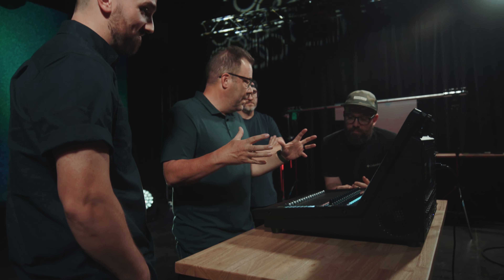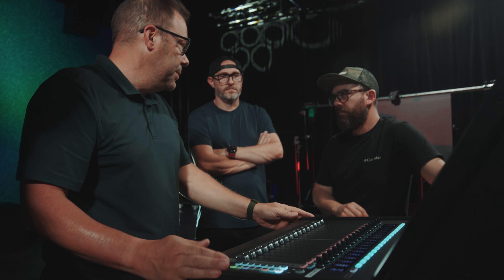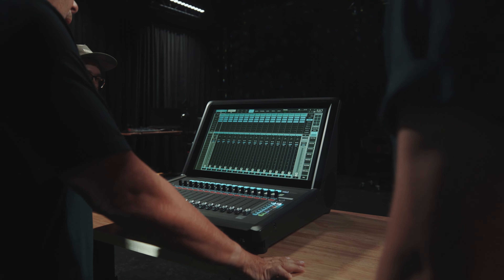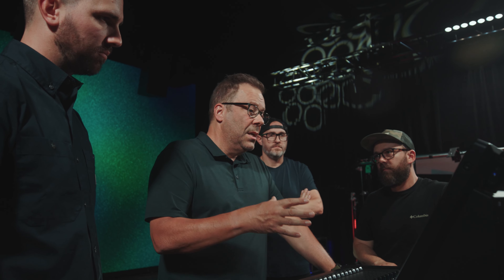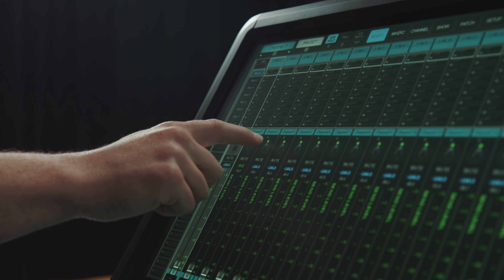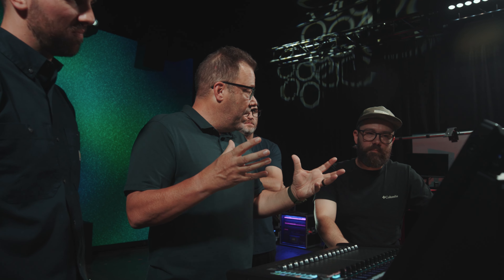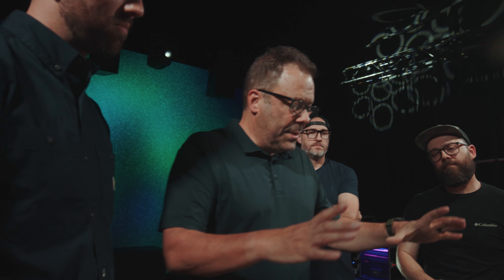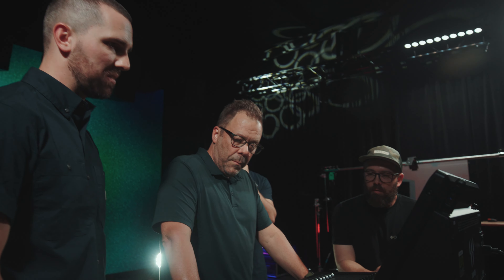You won't believe the new console Waves just released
A while back we had the opportunity to be the very first ones in the USA to look at an early prototype of the new Waves eMotion LV1 Classic console. This desk is the new kid on the block, and isn’t messing around.

We think this is one of the most equipped consoles for the price, and we just so happened to have filmed TWO full length courses all about the eMotion LV1 Classic.

Check back here on YouTube this Friday to see Jeff build a mix on the desk, and you can head today to sign up and start watching these courses.

For more information on LV1 Classic, head to learn more.